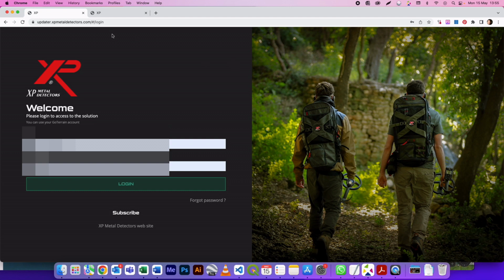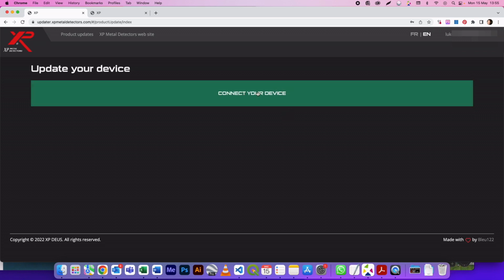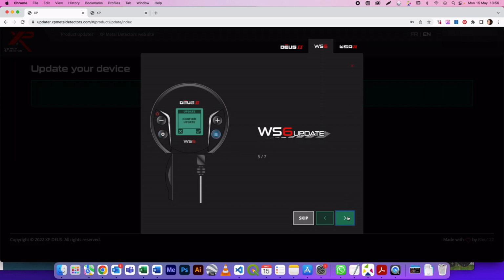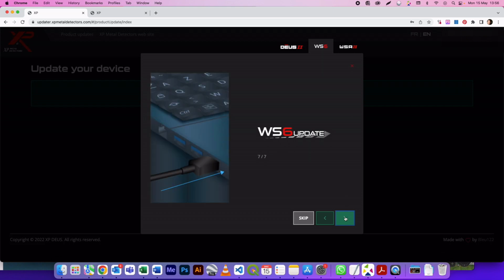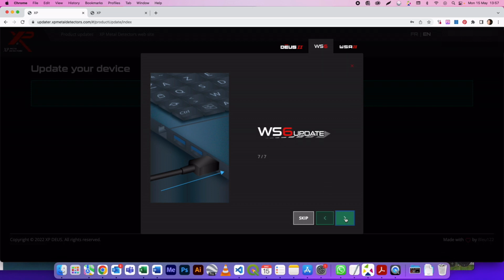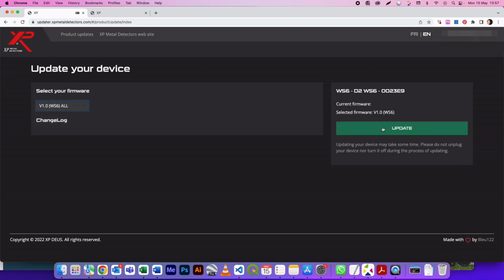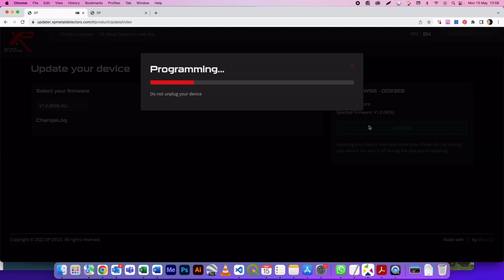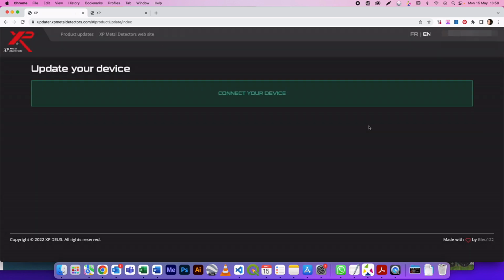BREAKING! XP Deus 2 update v1.0 has arrived! Update Deus II USING A MAC NATIVELY!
The long awaited XP Deus 2 update from XP Metal Detectors has arrived, full of a bounty of updates, but crucially now MAC compatible.

Update performed on Mac Mini running the M1 chip.